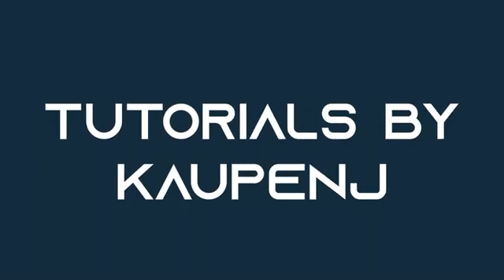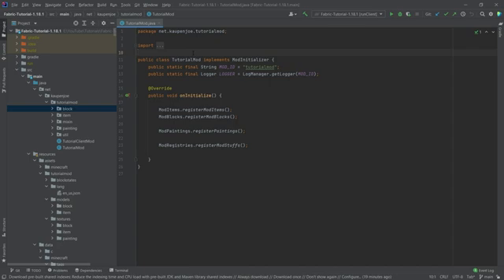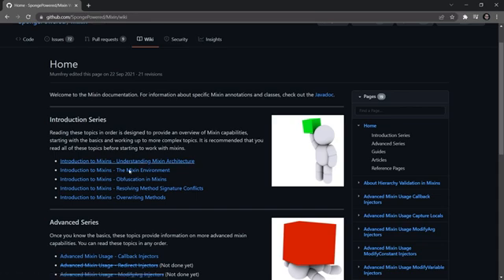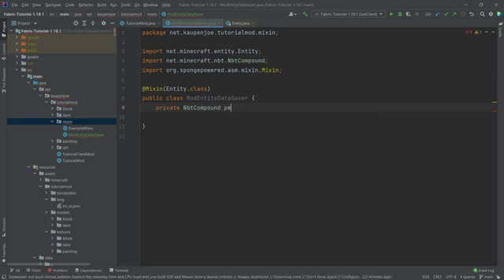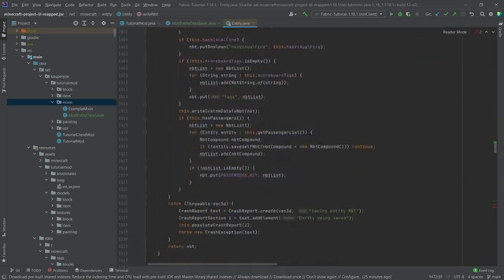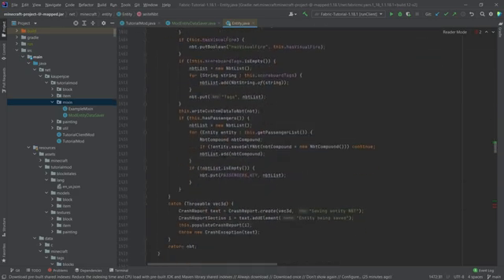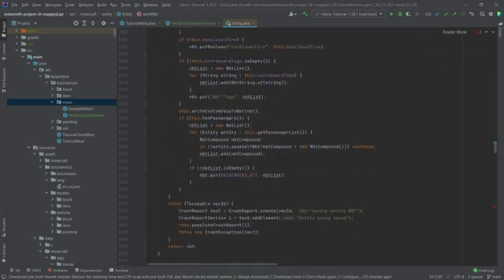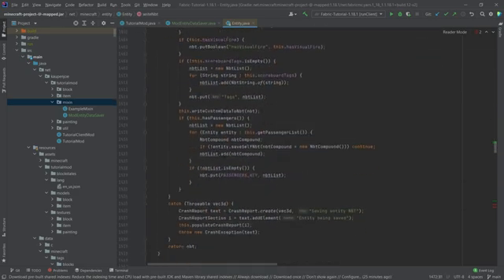Minecraft 1.18.1 Fabric Modding | MIXIN EXPLAINED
In this Minecraft Modding Tutorial, I try to explain the fairly complex and intense topic of Mixins for Fabric 1.18.1

== TIMESTAMPS ==
0:00 Intro
0:23 Disclaimer for Mixin
1:11 The Idea of Mixin
1:44 Looking at the Entity Class
3:02 Wiki from SpongePowered Mixin
3:51 Creating the Custom Mixin Class
8:31 Creating the Interface we need
10:45 Adding the mixin to the mixin.json
11:20 If Minecraft launches then no errors!
12:05 Outro